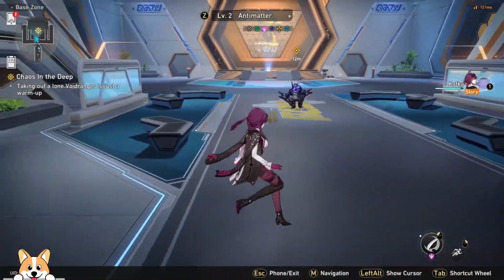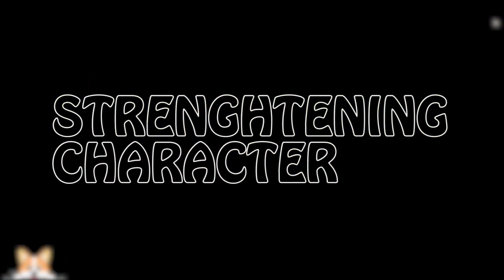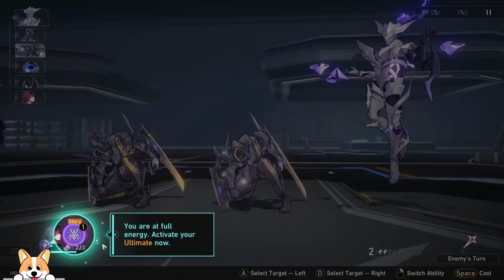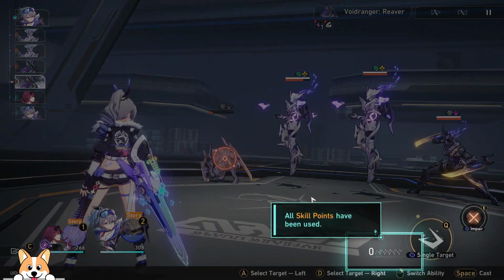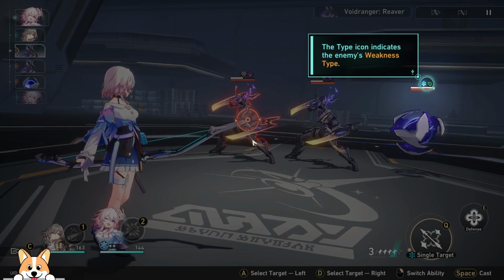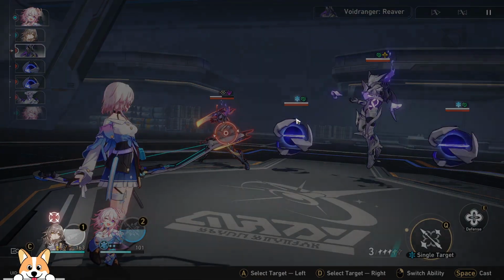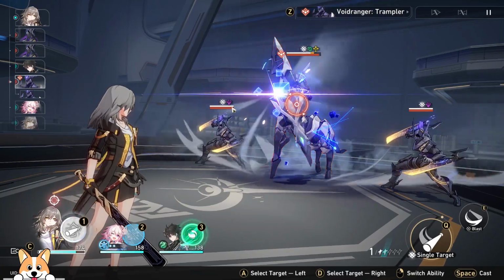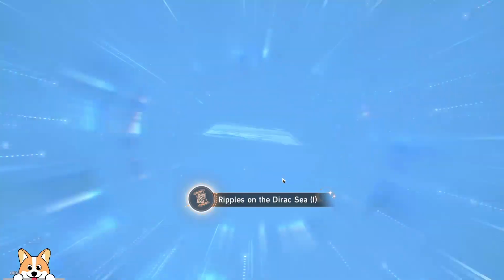Tutorial Guide for BEGINNERS! - Honkai: Star Rail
Welcome to my full TUTORIAL GUIDE in Honkai Star Rail. In this video, you'll learn the break down from someone who has played Star Rail's tutorial for 4 times because my bad luck in gacha games. So I've mastered this game definitely!

If you're new to the game, this guide will teach you everything you need to know about how to think as a pro in Honkai: Star Rail.

I will make more content about Honkai Star Rail too, and probably more about Genshin Impact too, because I play both. So..

Timestamps
0:00 Welcome Party to Star Rail
0:18 Why am I Explaining the Tutorial?
0:49 Basic Mechanics
2:33 Characters Details
3:57 Strengthening Characters
5:12 Battle Mechanics
9:21 Strategies
13:05 Battle Case
15:44 Time to Gacha!
16:58 Time to Sleep..

Edited by Gingericky!

Hope you enjoy my content! I just love to share my experience and my knowledge on anything, where for this case, it's in games. If things go well, I hope I can become a fulltime Content Creator on YouTube who will makes guides and gameplay vids. Whatever it is, I hope all of you do enjoy my Contents!

Check out my fellow youtuber who teaches me on making YouTube vids!